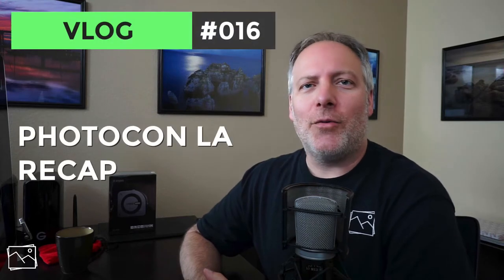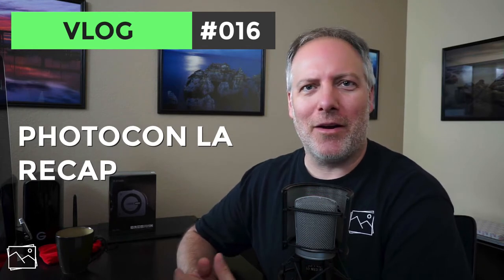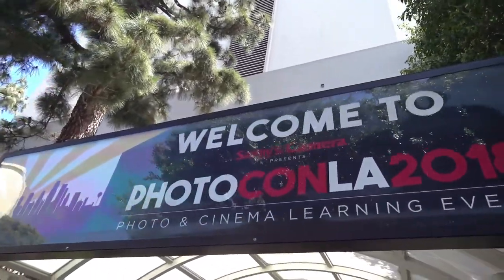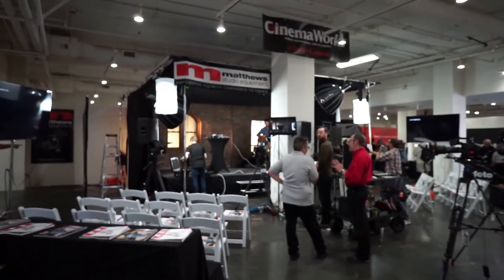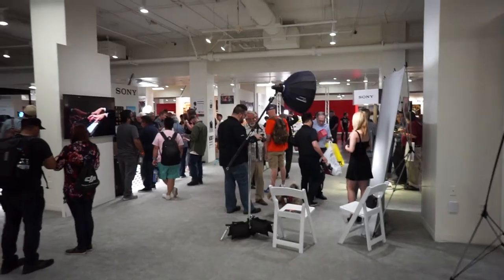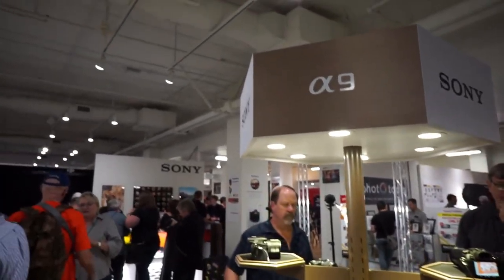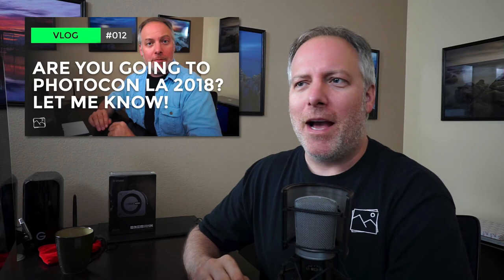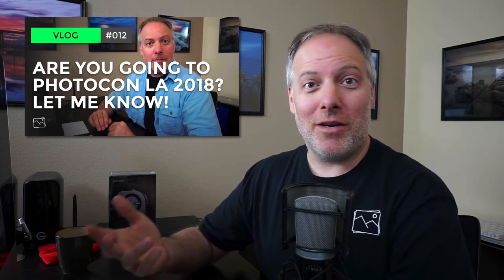PhotoCon LA 2018 Recap - Scott Davenport Vlog #016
Last week I attended PhotoCon LA hosted by Samy’s Camera. I went to speak with a few vendors about their products, spending quality time with Rode Mics and XRite. I didn’t conduct on-site interviews (not my style). In this vlog, I recap the event from my perspective.

XRite i1 Studio